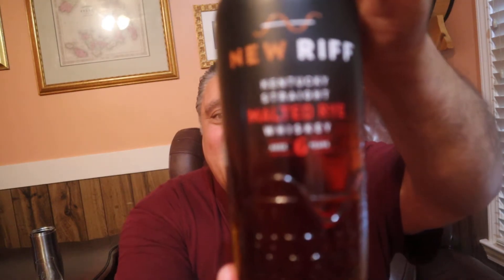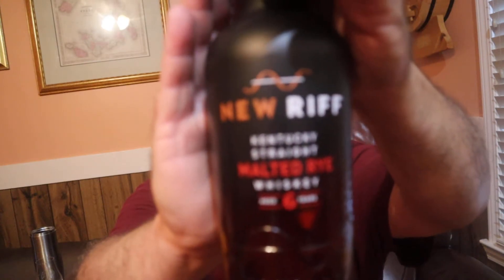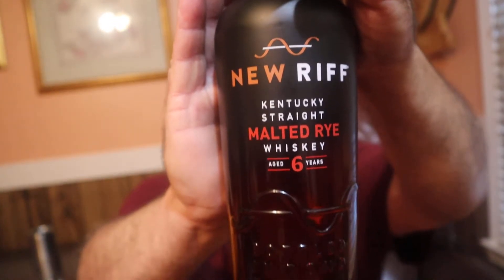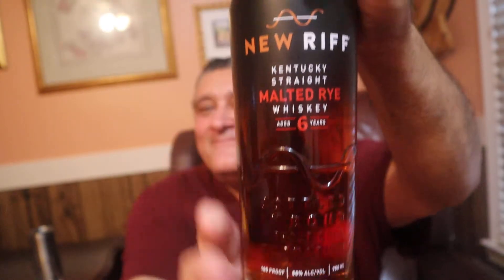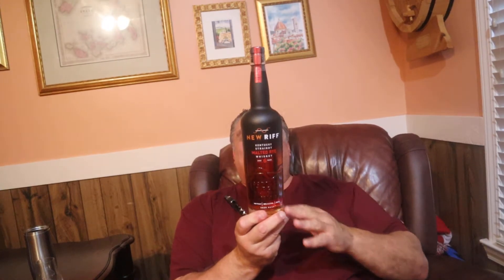Early Review: NEW RIFF 100% Malted Rye Whiskey Aged 6 yrs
Rye Whiskey Review: New Riff Kentucky Straight Malted Rye Whiskey. Aged 6 years.
100 Proof. ABV50%  Sour Mash this 100% This malted rye whiskey is bottled in bond without chill filtration, exceeding the world's highest quality standard for spirits set forth in the 1897 bottled in bond Act.
For more rye whiskey reviews please click on the link to my rye whiskey playlist below.